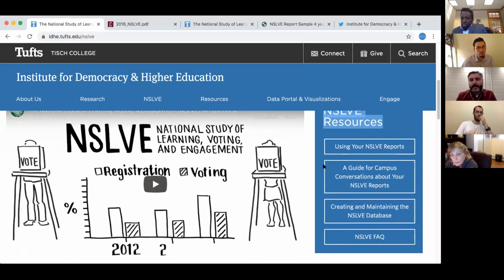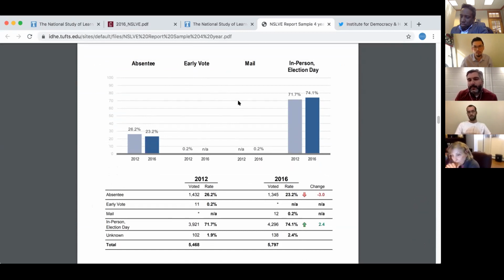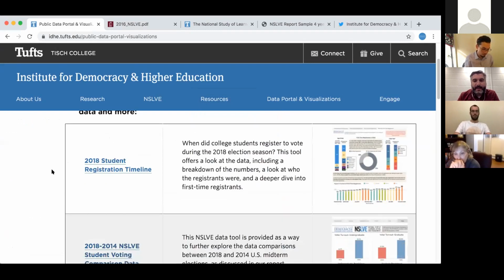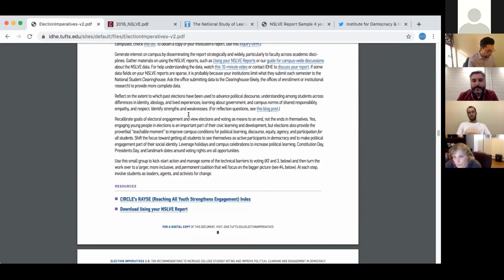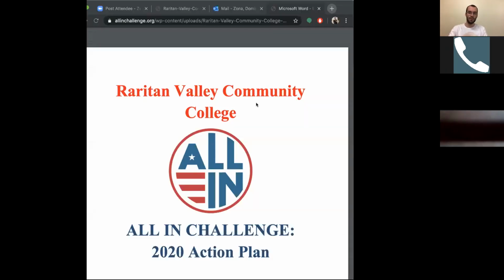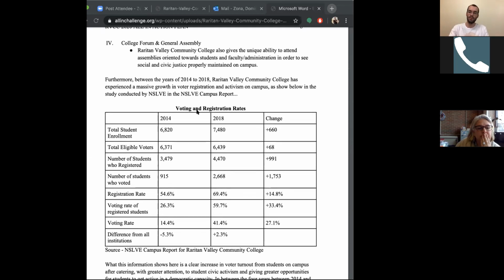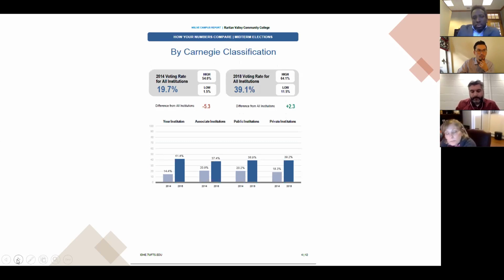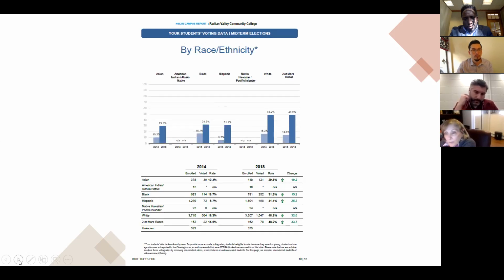What resources show and measure the importance of student political participation?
This session will feature resources from The Institute for Democracy & Higher Education (IDHE), part of the Jonathan M. Tisch College of Civic Life at Tufts University.  The topics for conversation will include the Election Imperatives and the National Study on Learning, Voting, and Engagement (NSLVE).  The conversation will also feature the impact of these resources on the voter engagement efforts of Raritan Valley Community College.